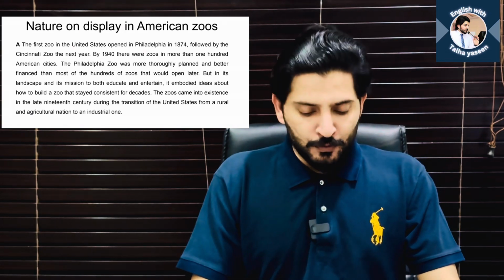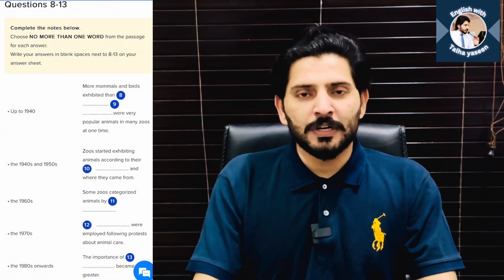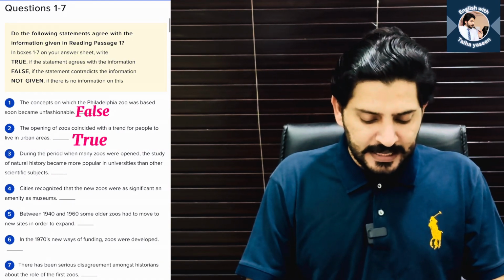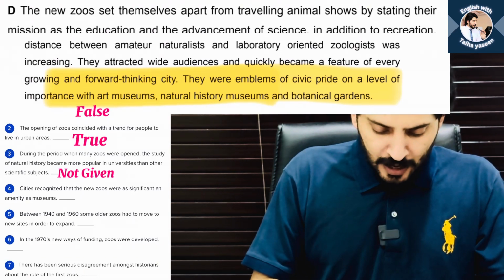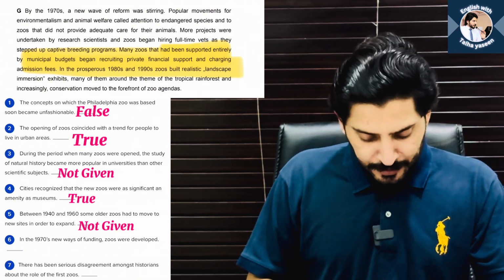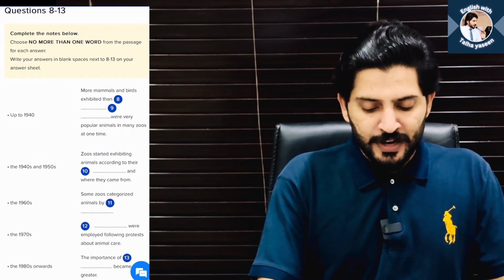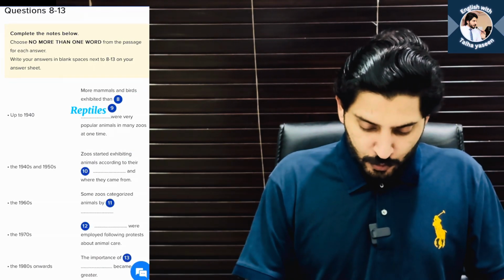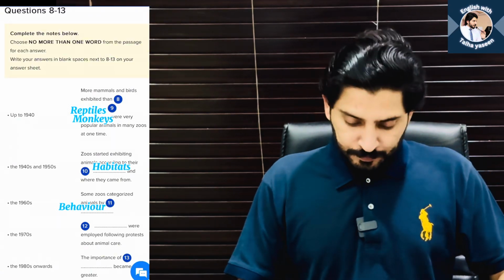IELTS READING TIPS AND TRICKS |TRUE |FALSE |NOT GIVEN |ONE WORD ONLY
Lahore, Pakistan